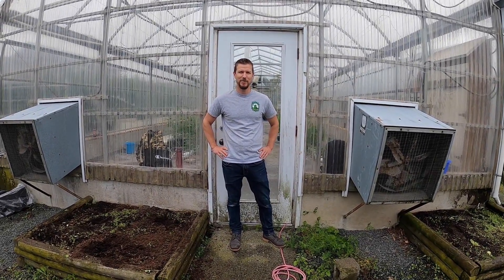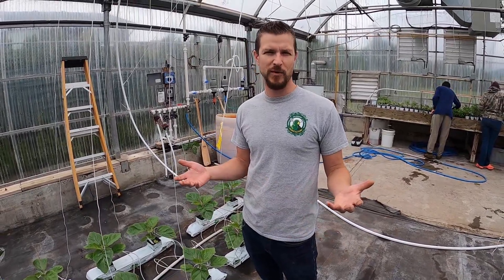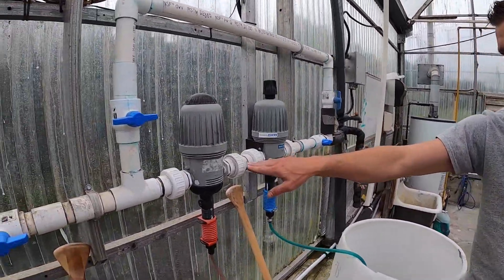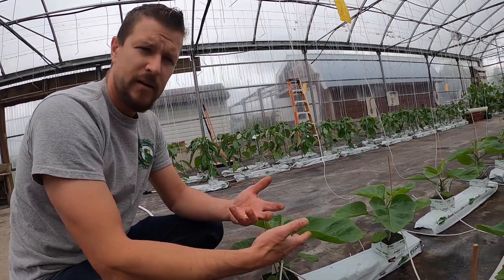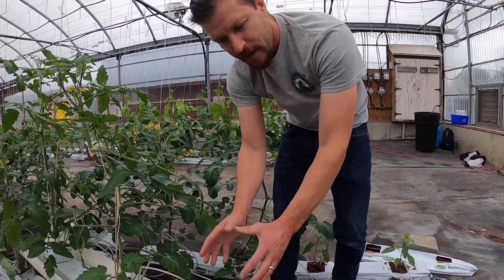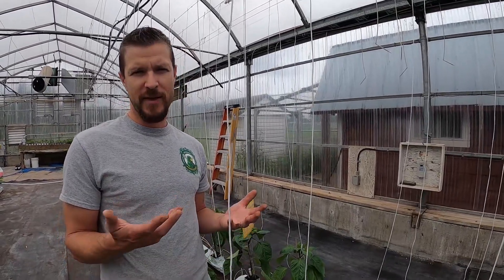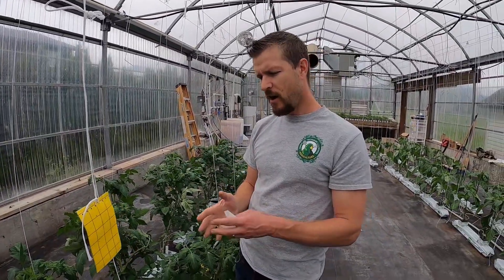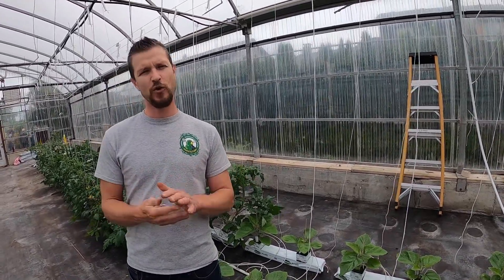Intro to Hydroponics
This is a general overview of our hydroponic growing system at Sardis Secondary (Summer 2020).